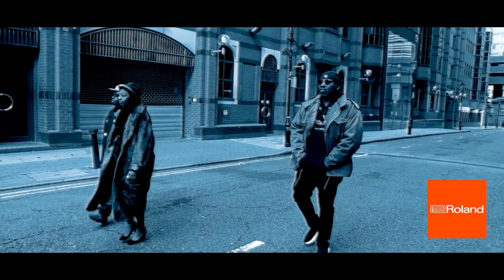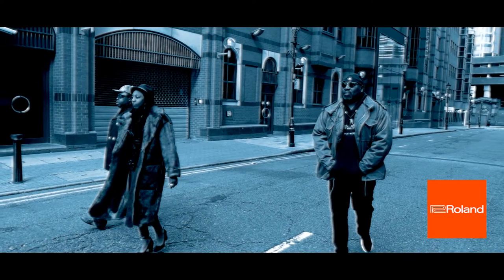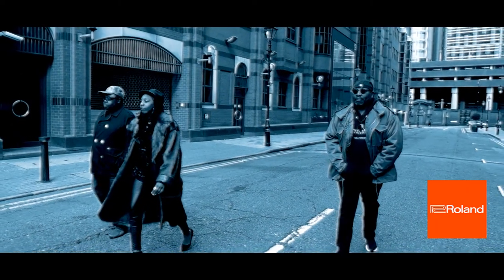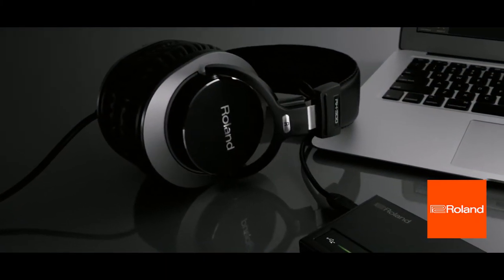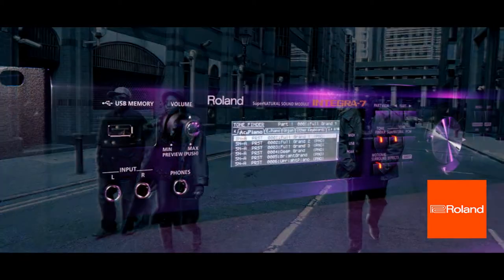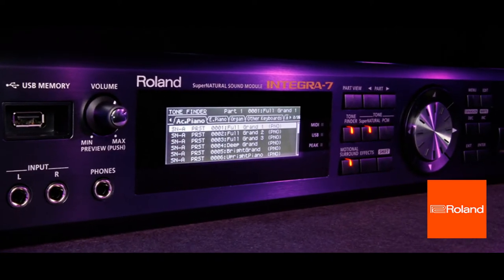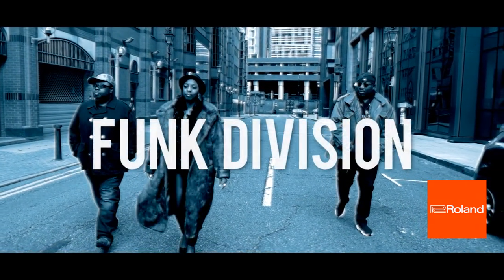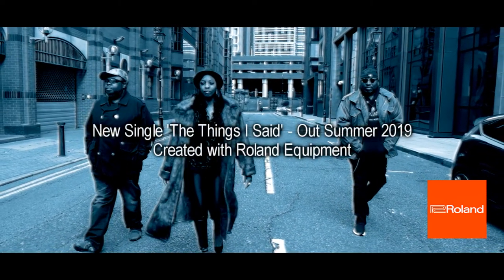Roland Music & Funk Division/Blak Prophetz